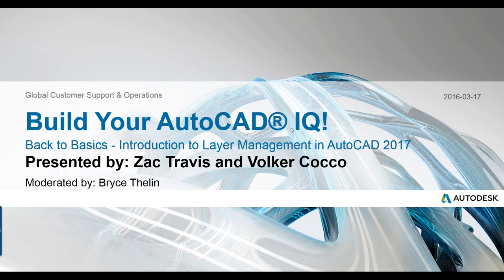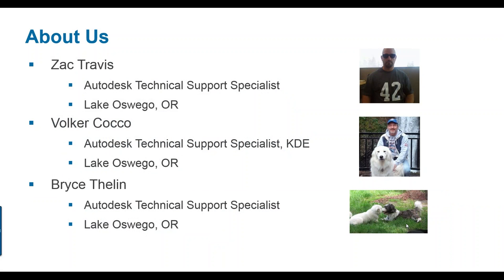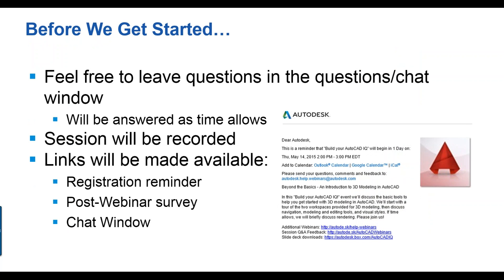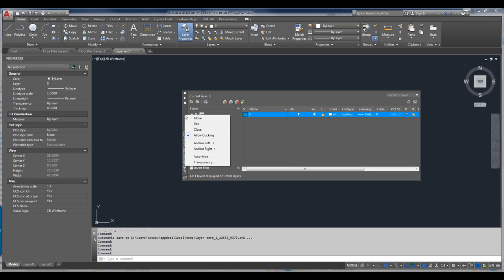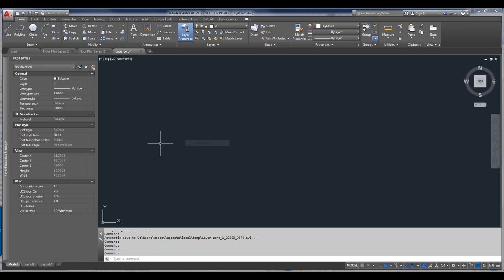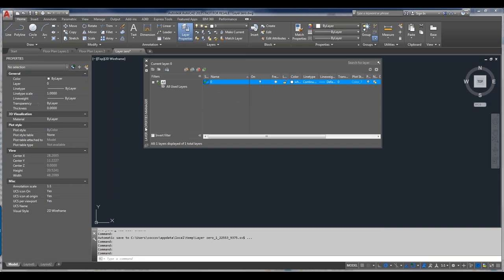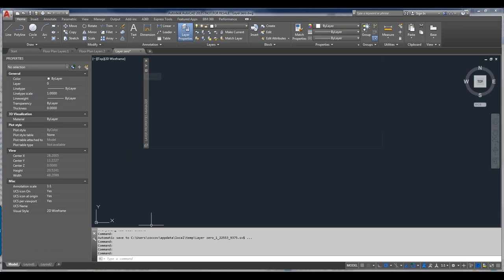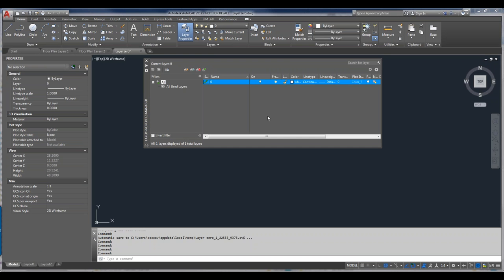Back to Basics: Introduction to Layer Management in AutoCAD 2017